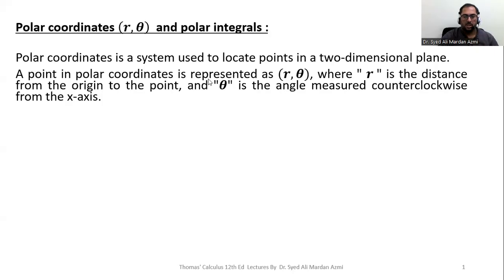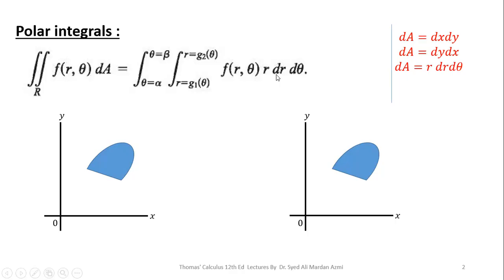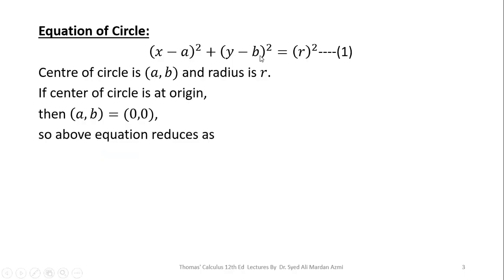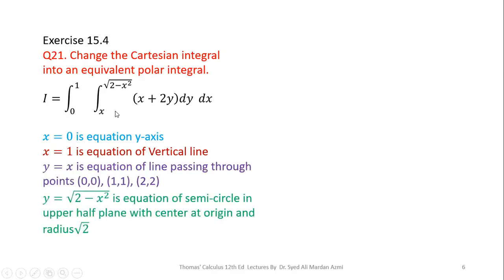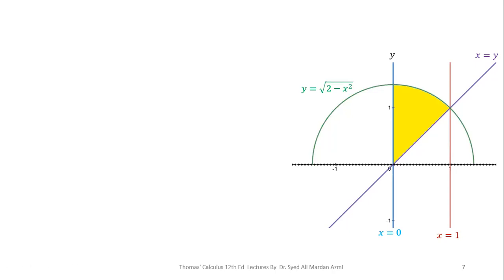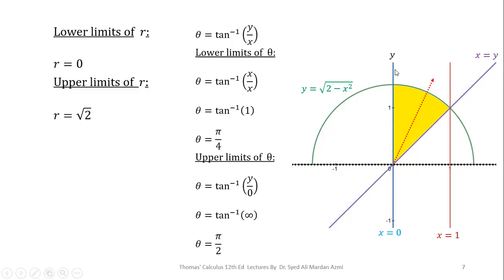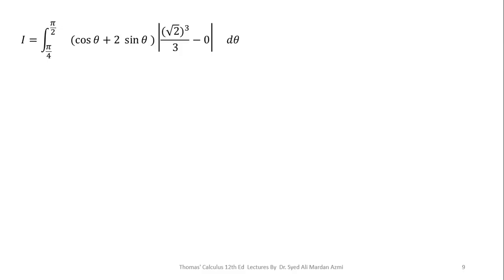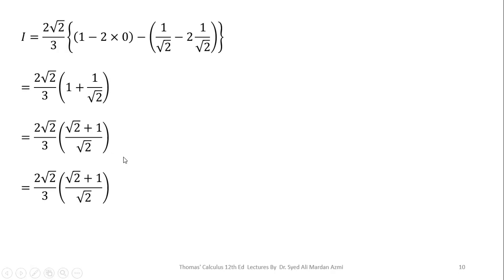Thomas Calculus 12th edition Ex 15.4 Q21| Region sketching | Polar integrals | conversion